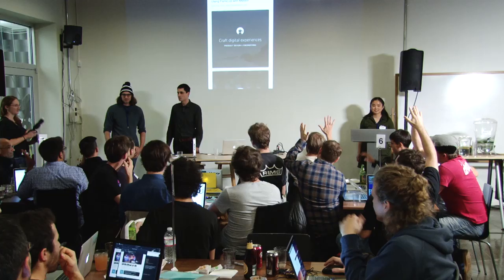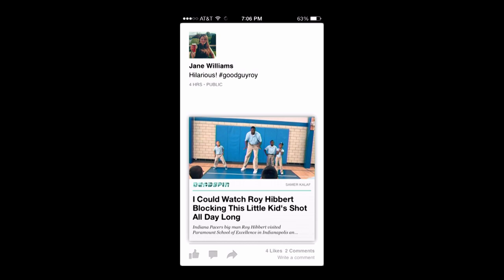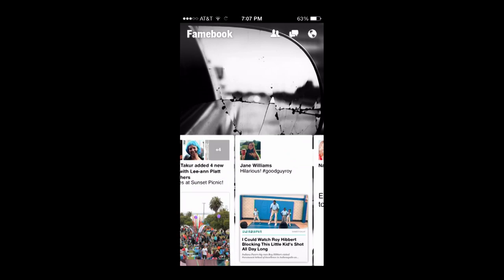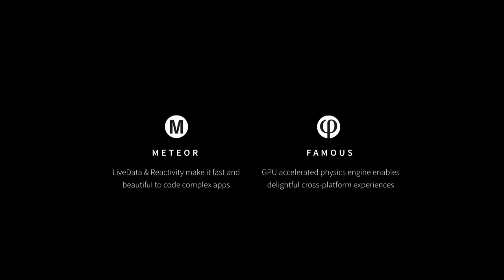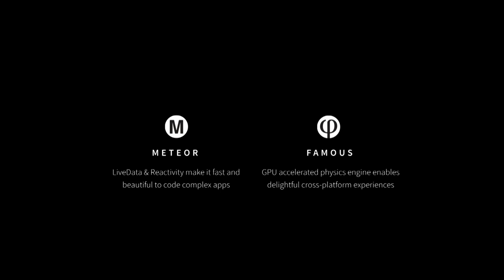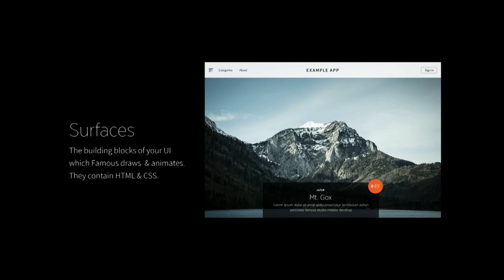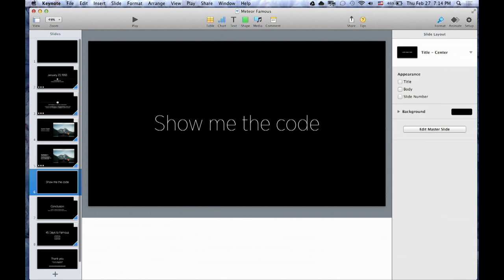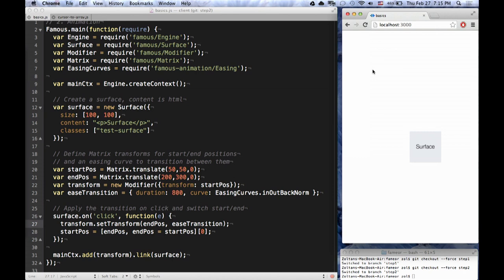Meteor + Famo.us: Made for each other -- February Devshop SF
Tech talk @ Meteor Devshop SF